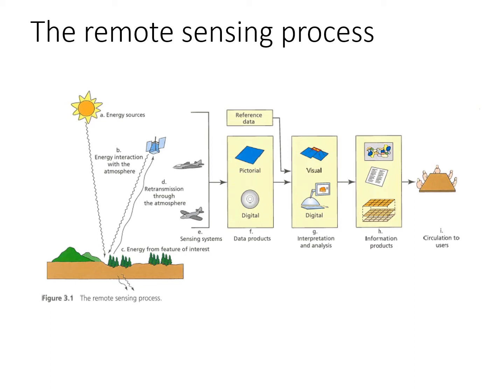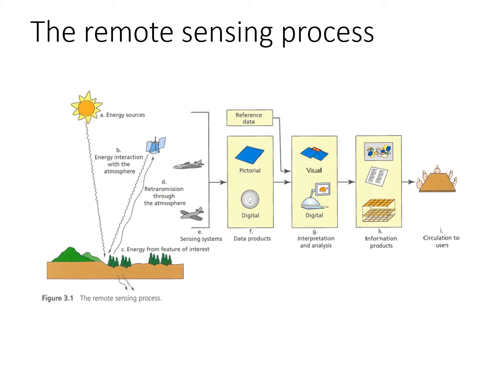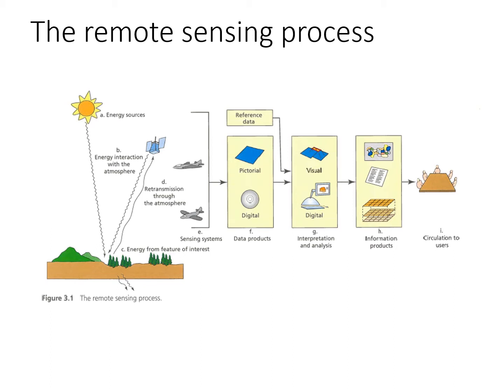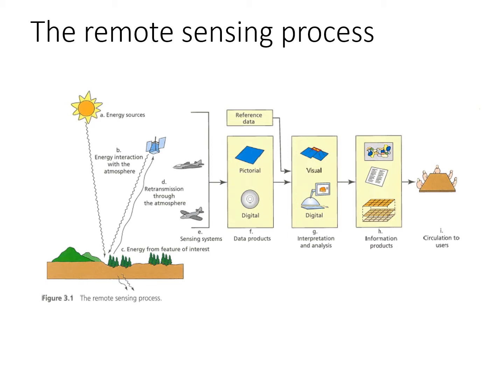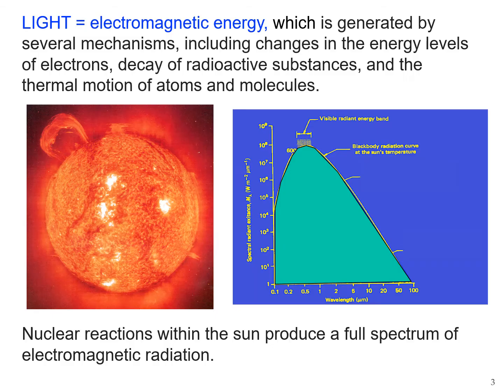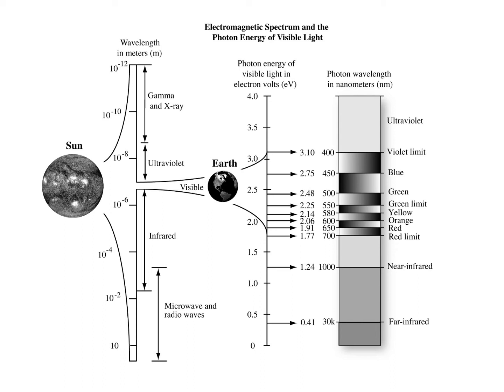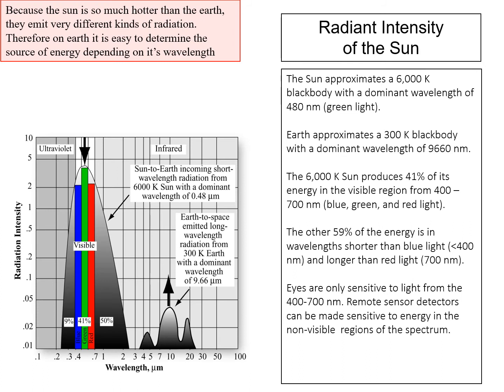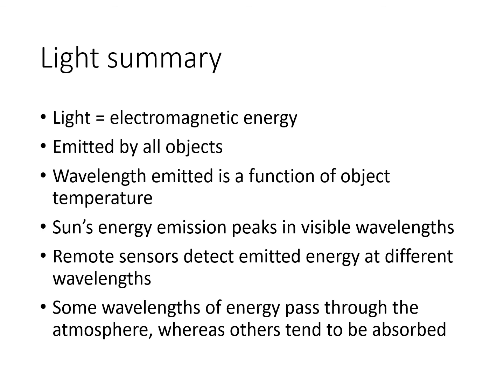Lecture Online 2 1 What is light audio